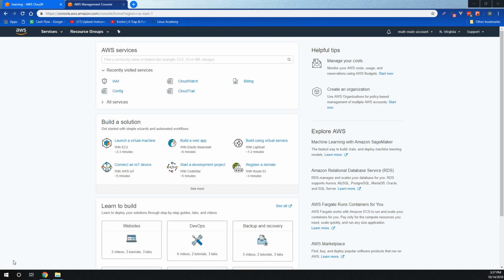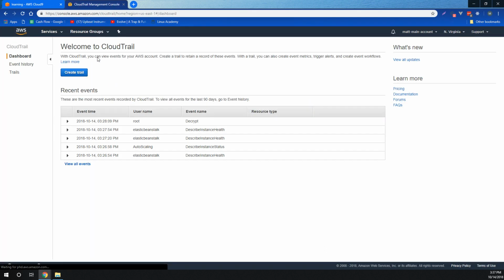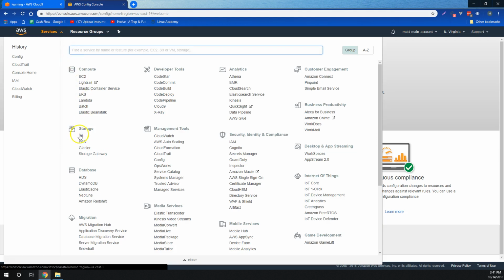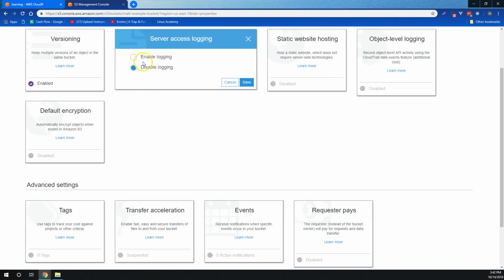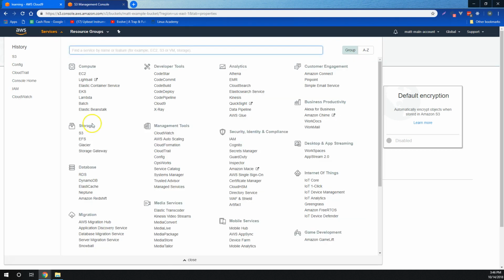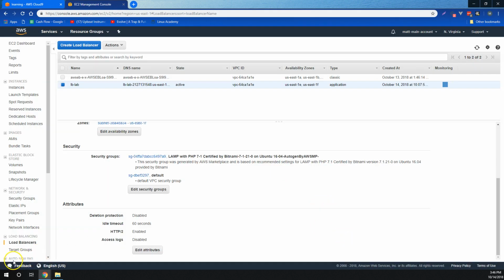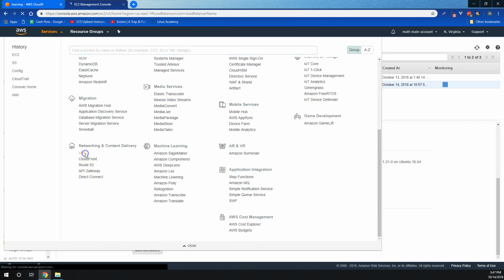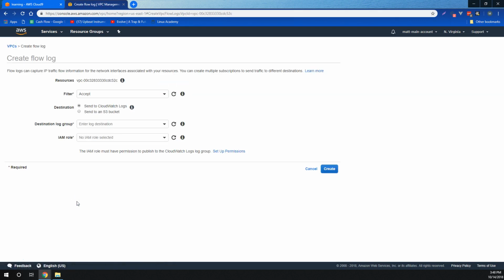Useful Information: Security Logging Capabilities